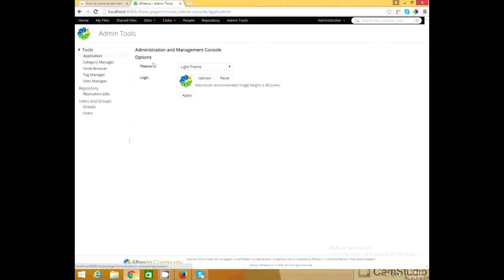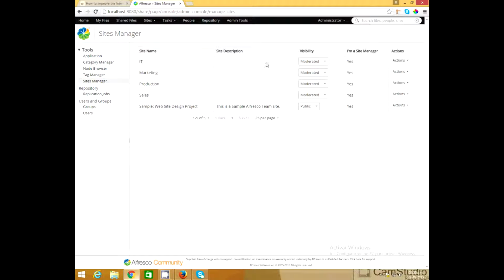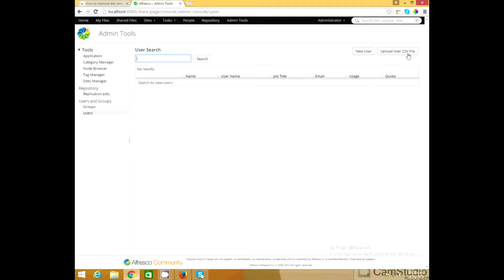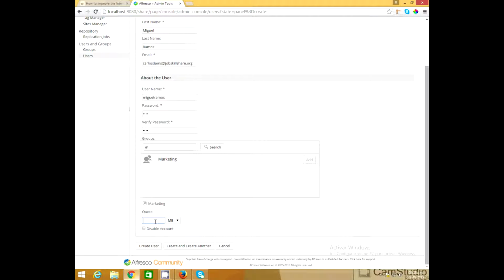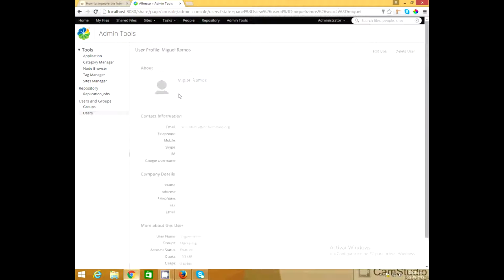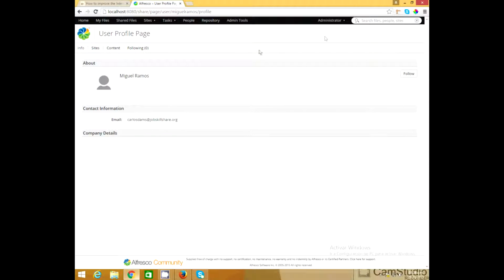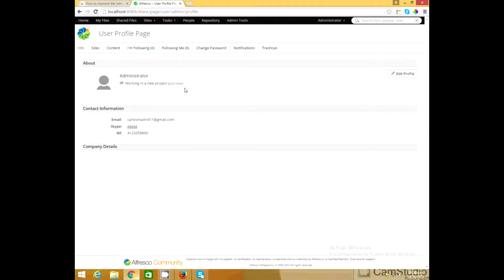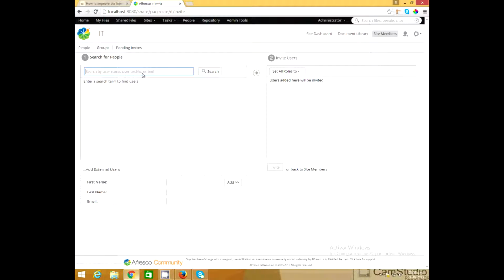Improve the Internal processes of your Organization | Users & Groups